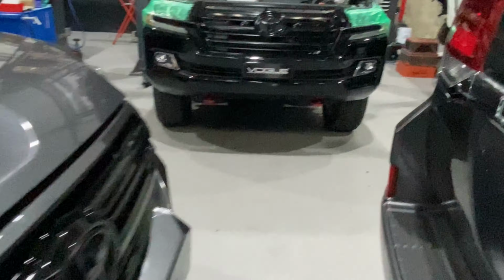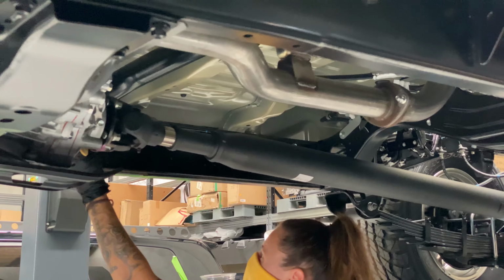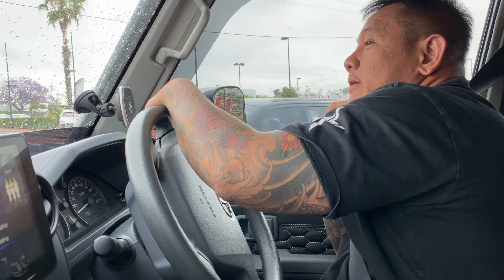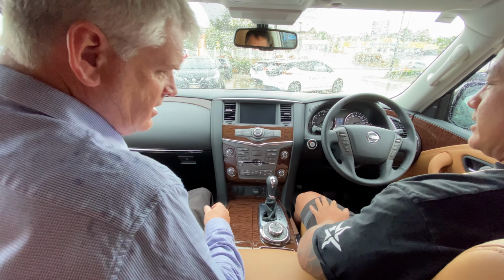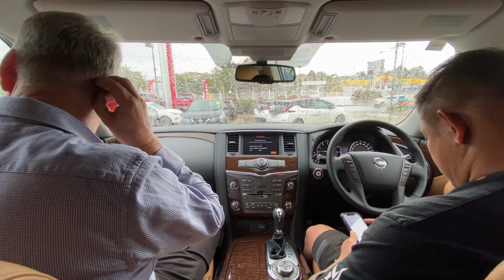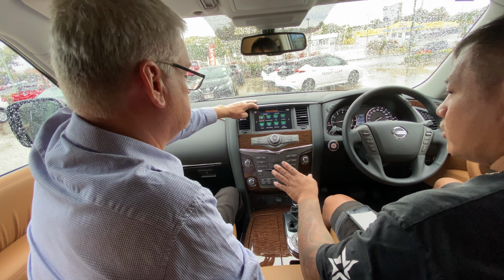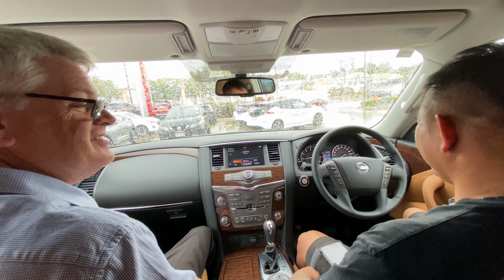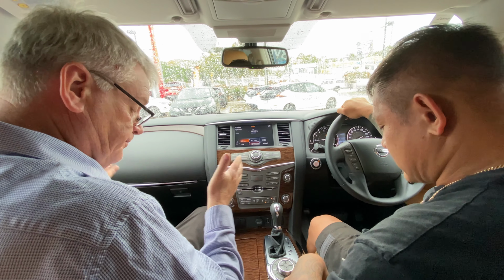The start of Edition-R Nissan Patrol Y62 and Lamborhini Performante Liberty Walk! Vogue industries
Interesting projects starting! Edition-R Y62 and Lamborghini performante Liberty walk!